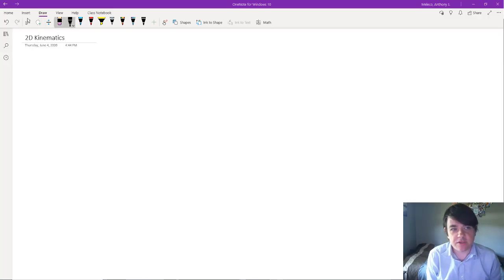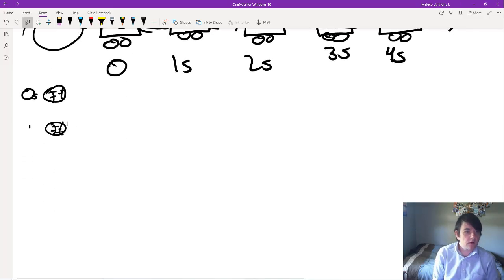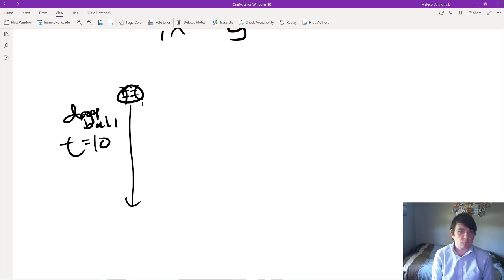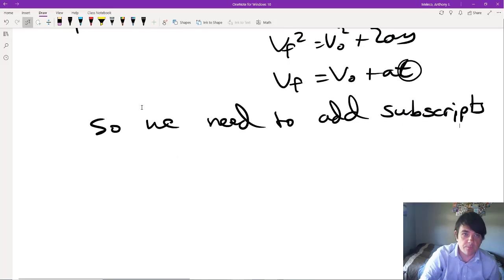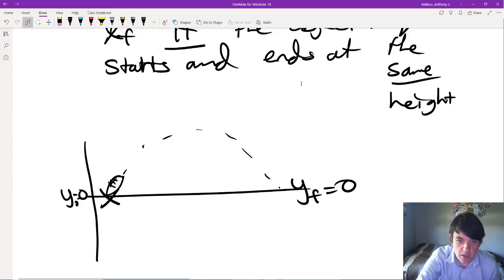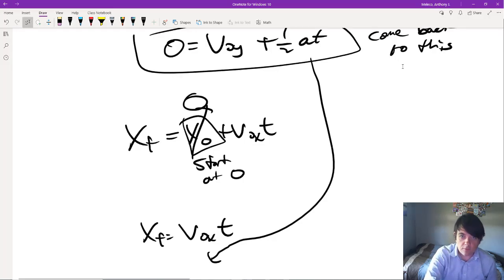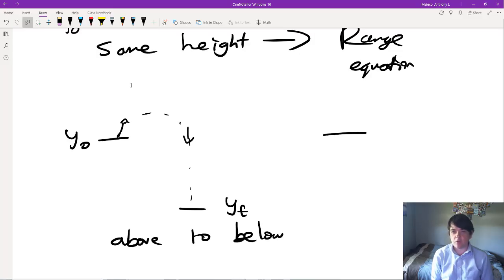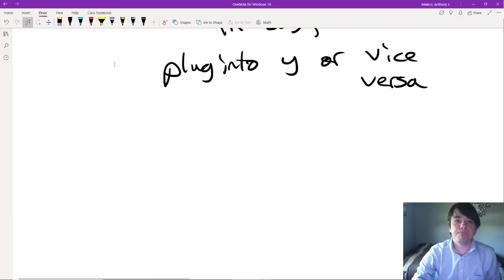General Physics I - #10 2D Kinematics